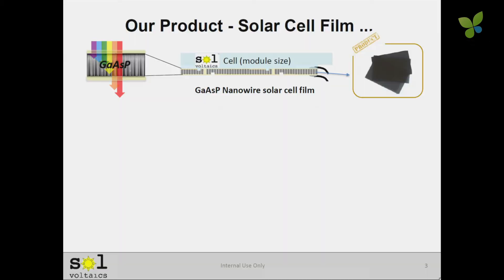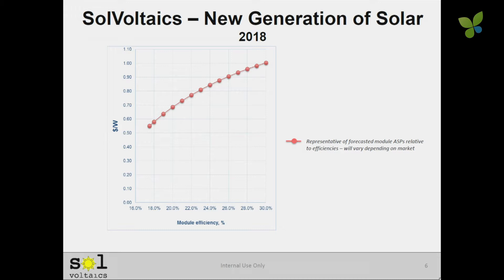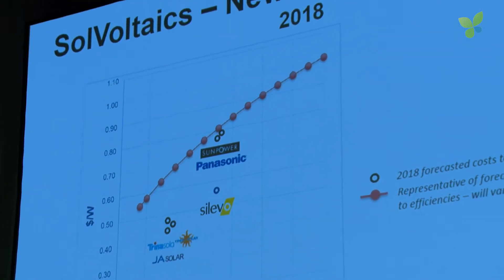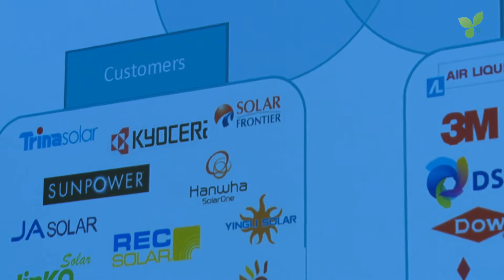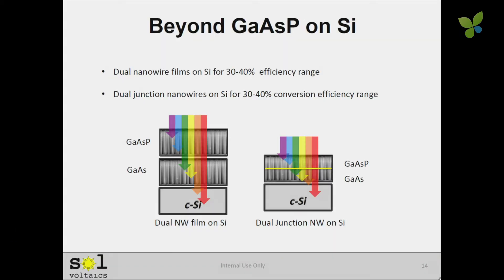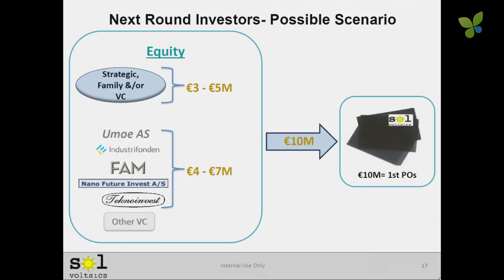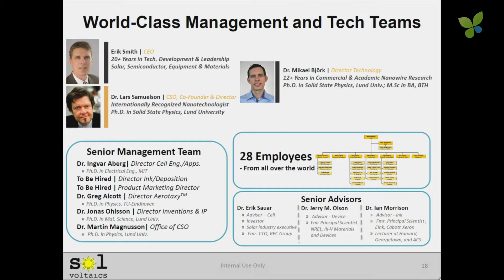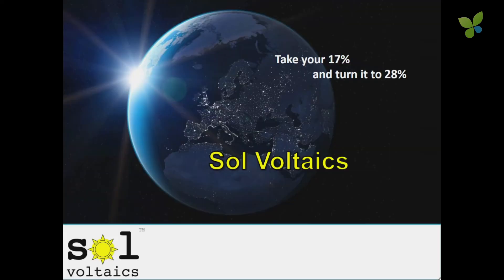ECO16 Berlin: Erik Smith Solvoltaics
Erik Smith pitches Solvoltaics at ECO16 Berlin. Solvoltaics' nanowires are put on PV cells and can take 17% efficiency up to 28%. Solvoltaics have LOIs with the CTOs of 3 of the big 5 PV makers. We believe this is one of the hottest PV startups in Europe and foresee an IPO within a couple of years.